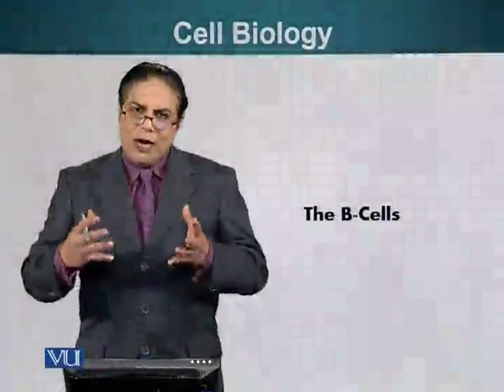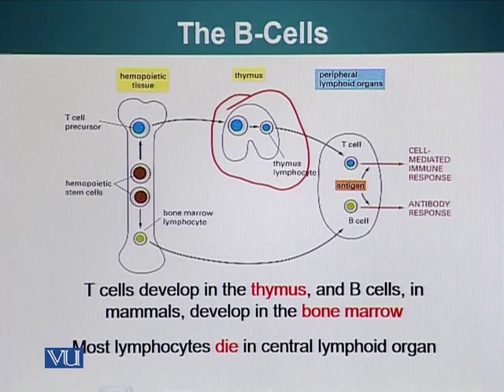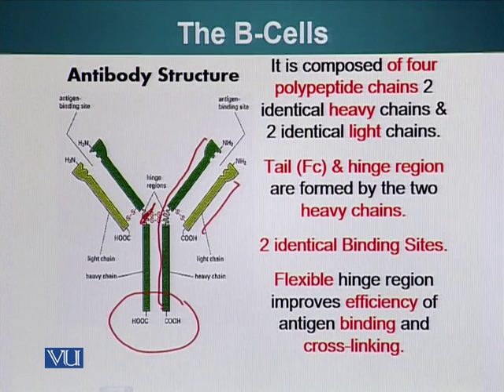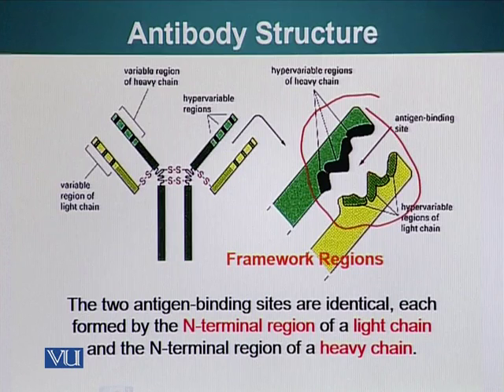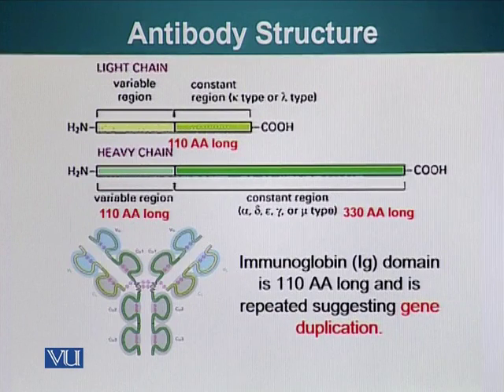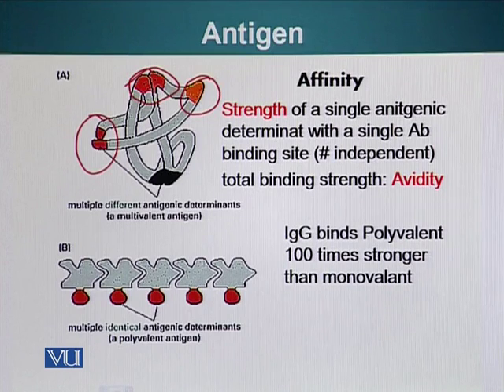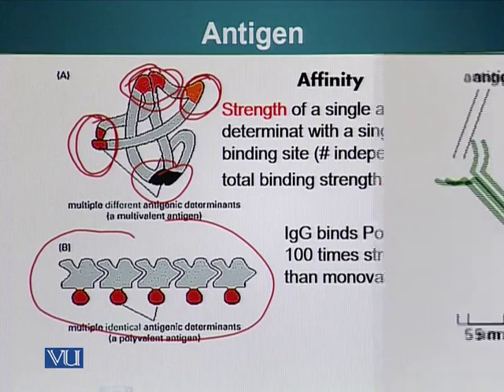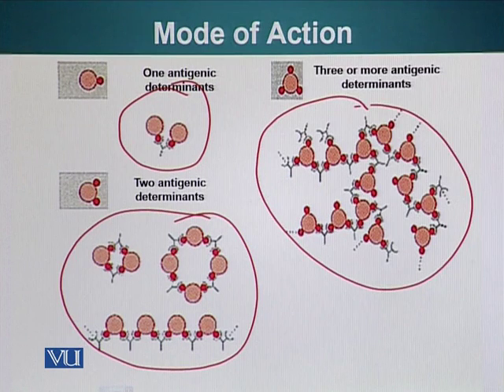Topic 123 (BIO201 - Cell Biology)